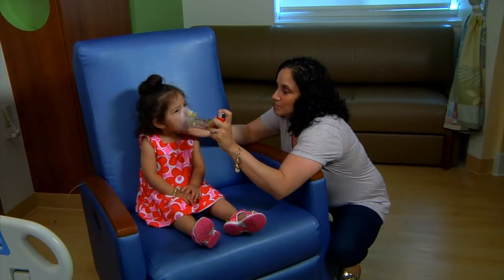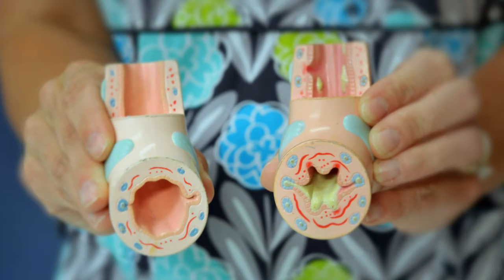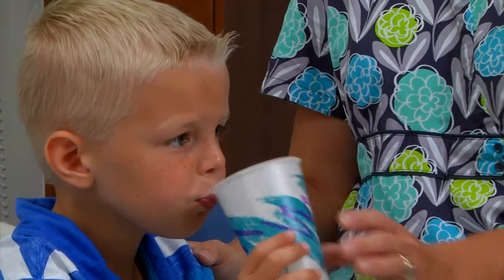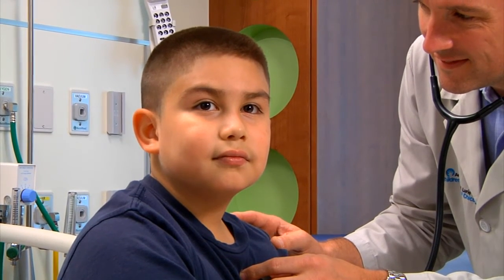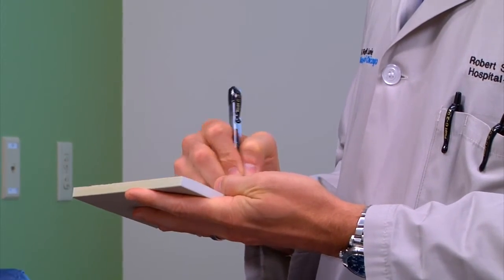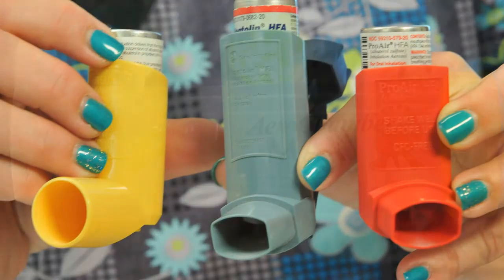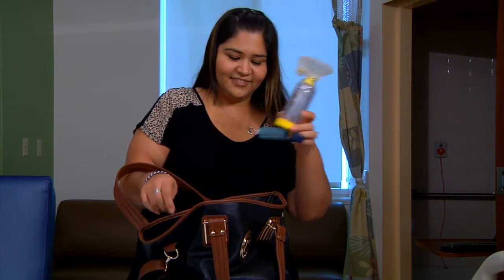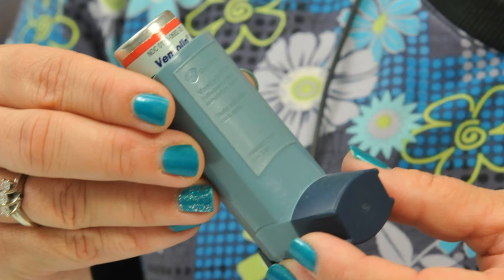Asthma Discharge Education